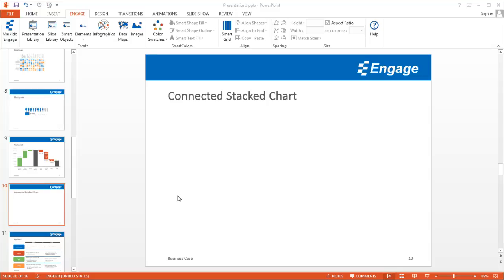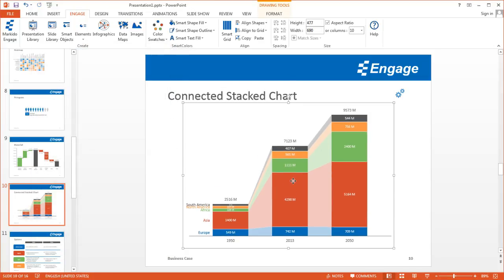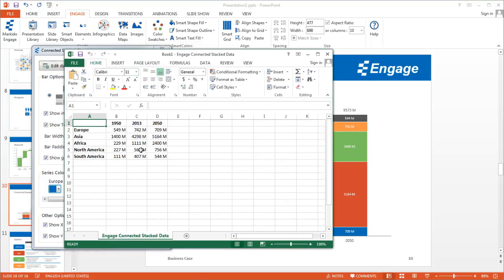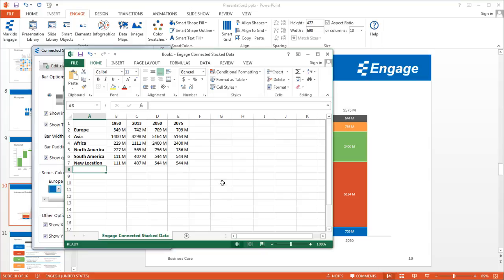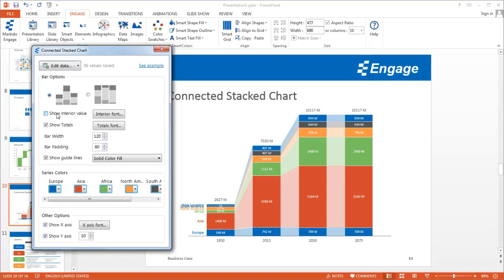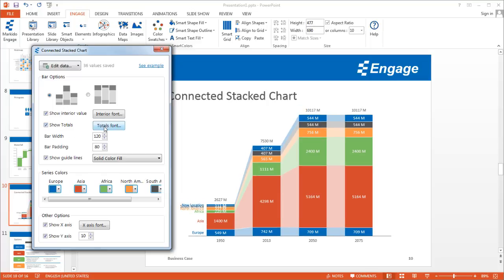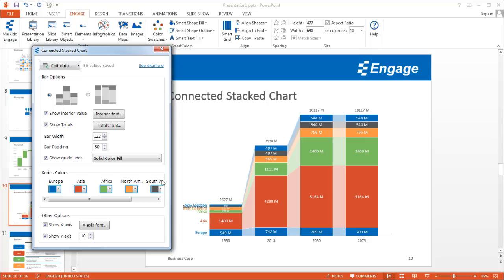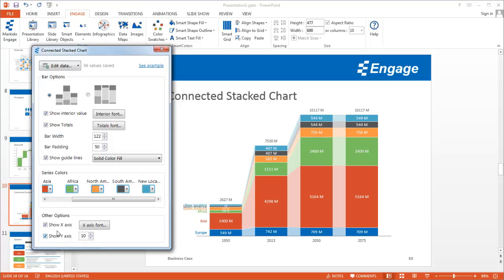Create a Connected Stacked Chart using the Engage PowerPoint add-in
What is a Connected Stacked Chart?
The connected stacked chart shows the breakdown of different components within a column and visually connects those components across multiple columns.